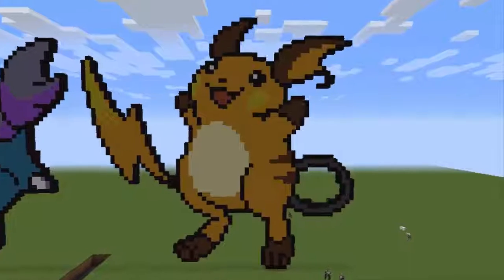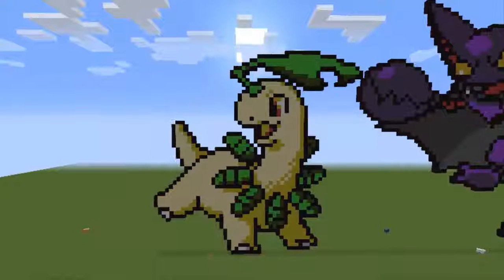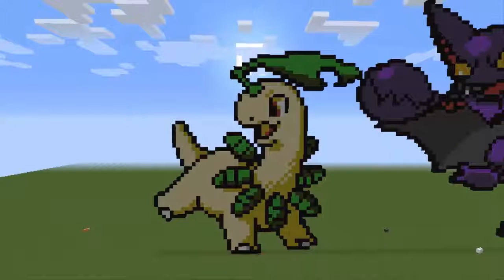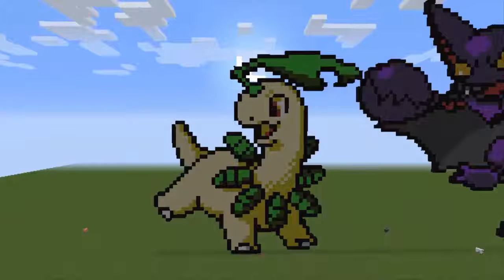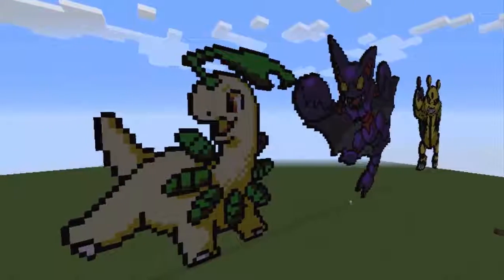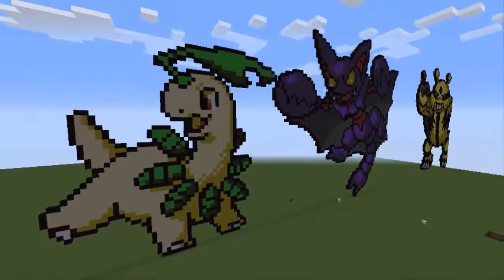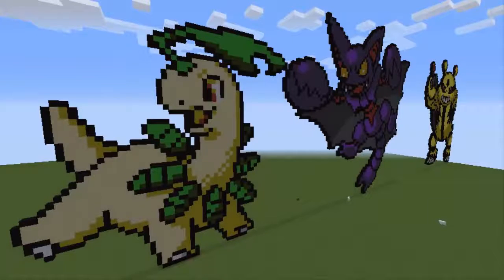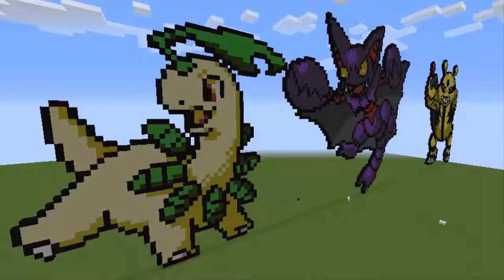Pokémon Minecraft Pixel Art Part 41: Raichu and Bayleef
In this episode I show off Raichu and Bayleef. Remember to comment if you want me to do a specific Pokèmon.